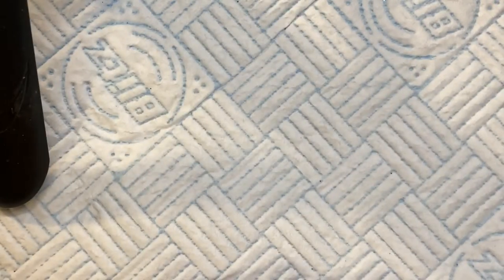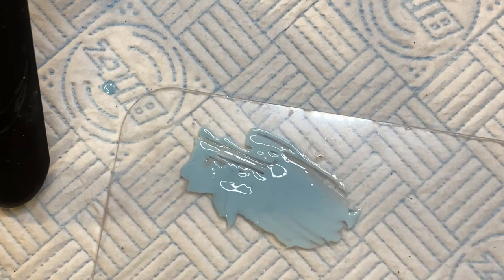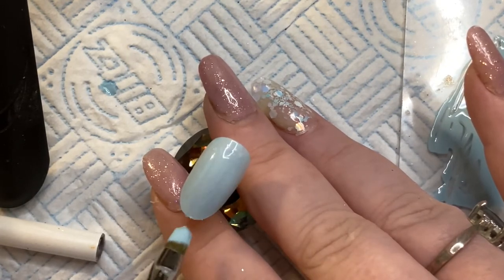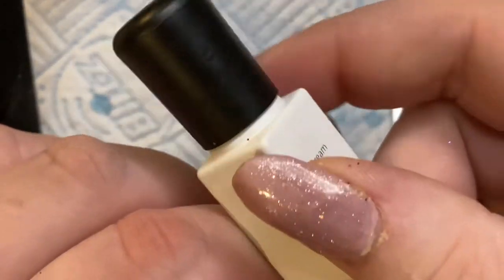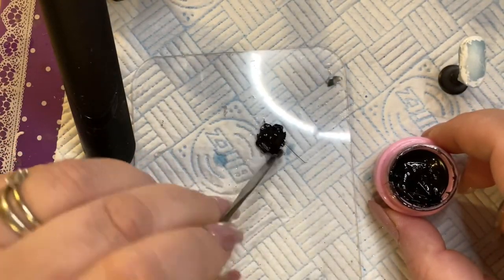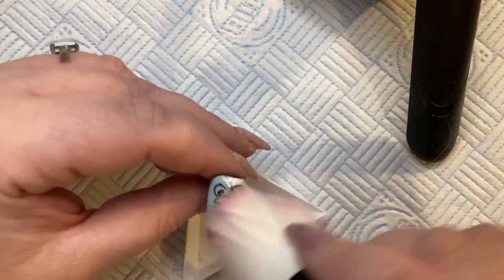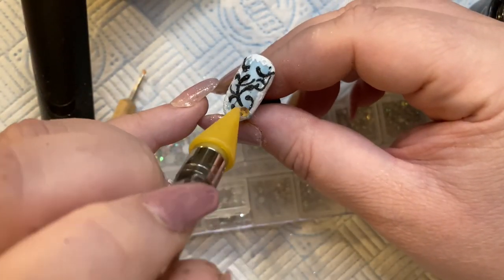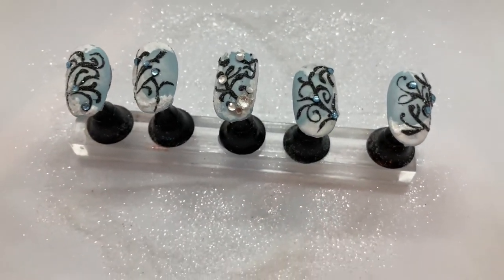Frosted Window Nail Set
Frosted window on a snowy winter day!